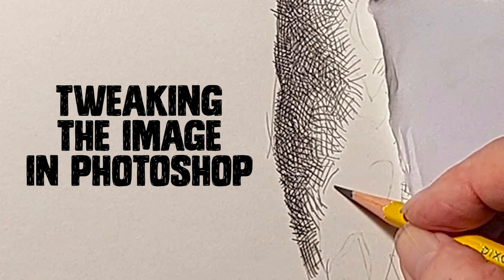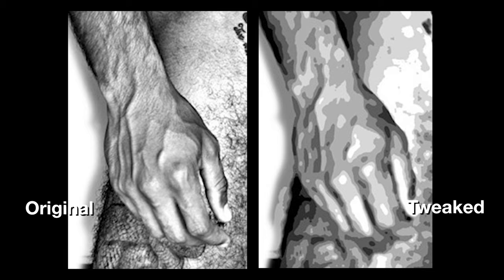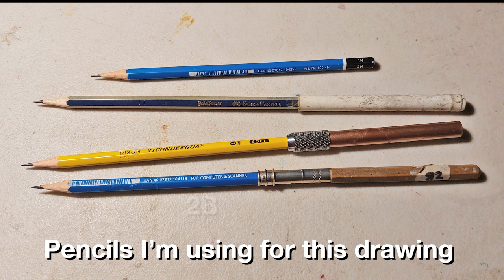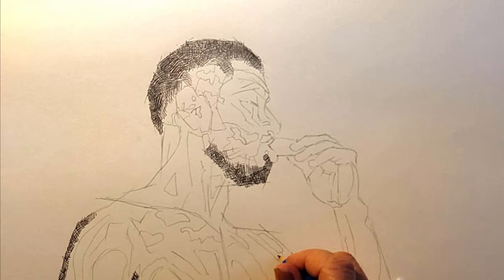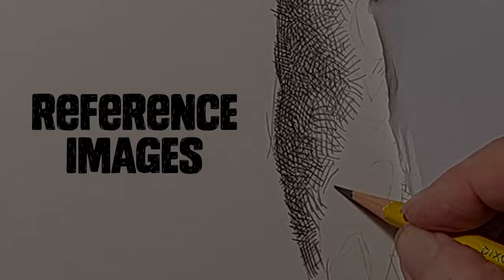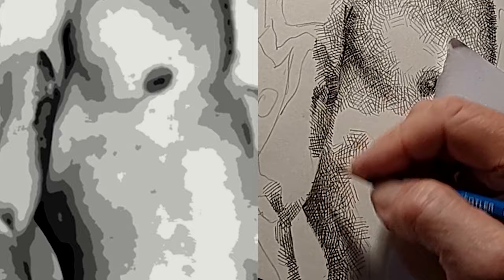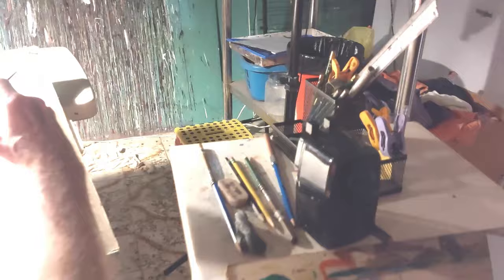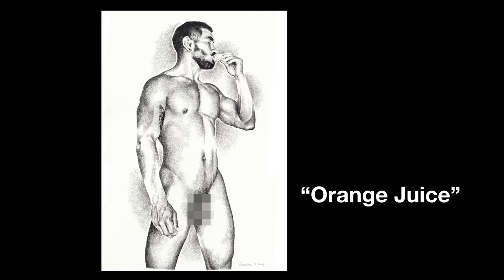Crosshatching in Real Time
Requests from followers for a crosshatching drawing demonstration that’s not a speeded-up time-lapse video, but instead shows the drawing action in real time, prompted Douglas Simonson to create this video. Watch it for a more close-up, real-life-action insight into how Simonson creates a crosshatched drawing. The artist offers lots of insights and tips on the way, too.

Links:
Strathmore Bristol Paper Roll: